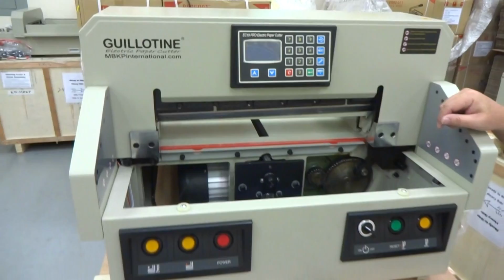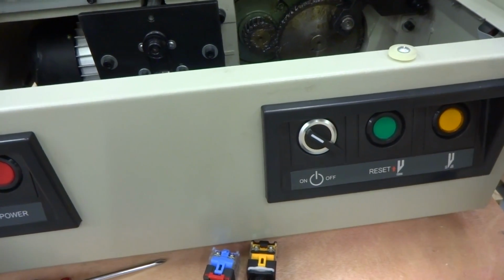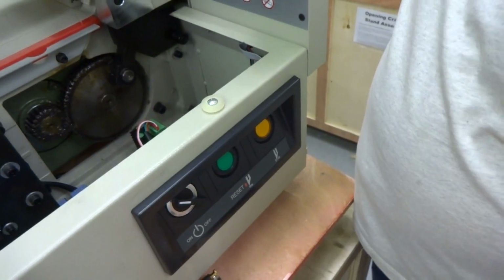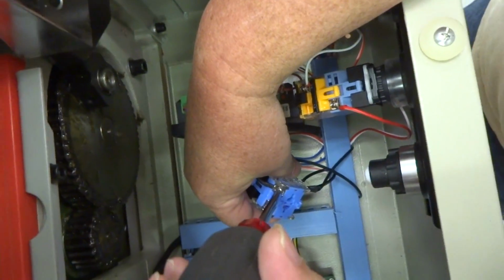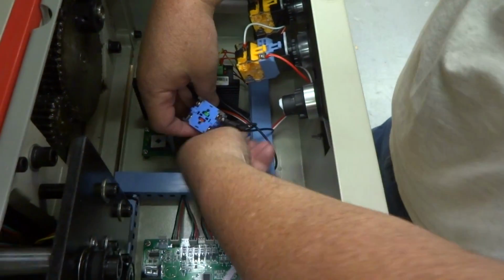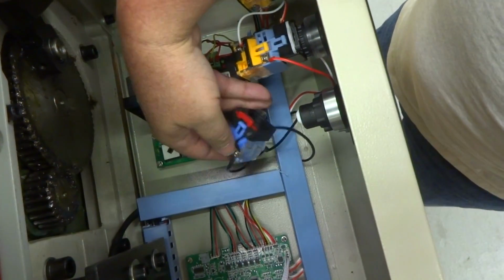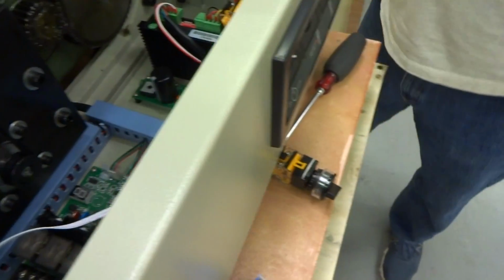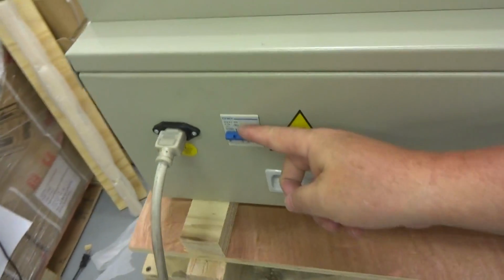EC19 PRO - Bypass on/off or emergency stop switch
EC19 PRO - Bypassing on/off or emergency stop switch is for troubleshooting problems only. DO NOT operate your paper cutter with any of these bypassed. Replace the defective item immediately should you determine it is defective.